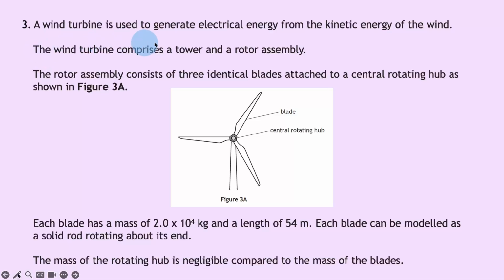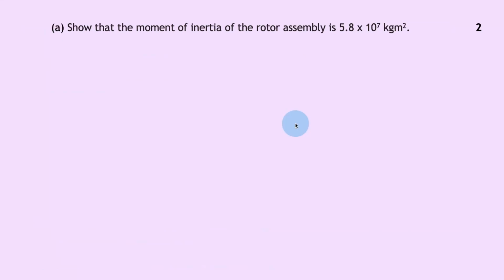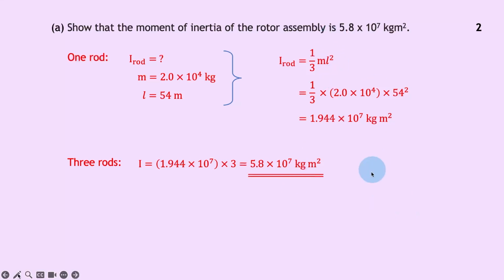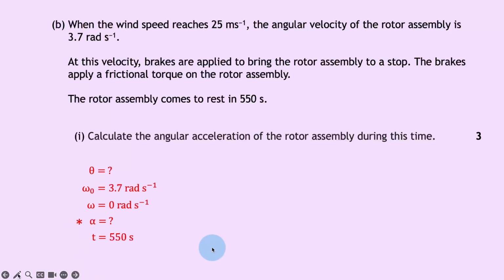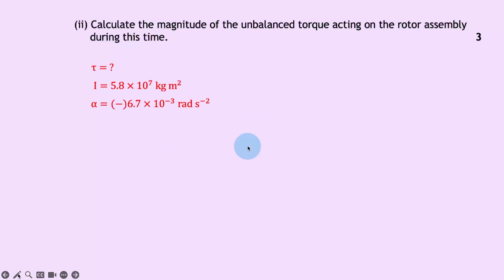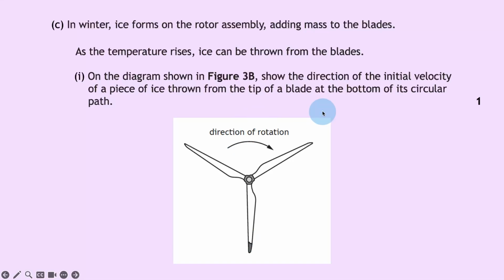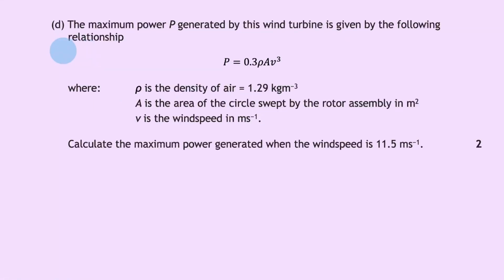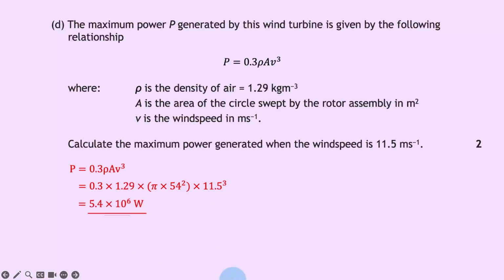Advanced Higher Physics | SQA Past Papers | 2024 | Q3